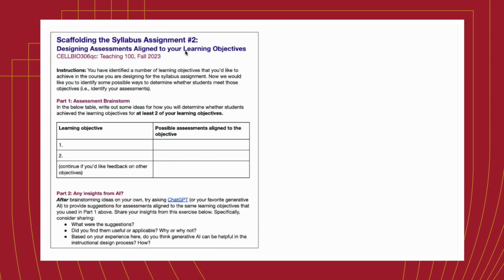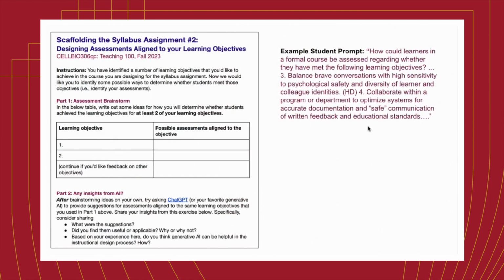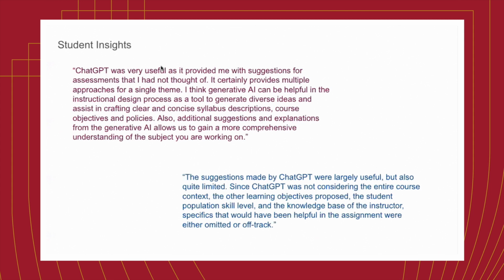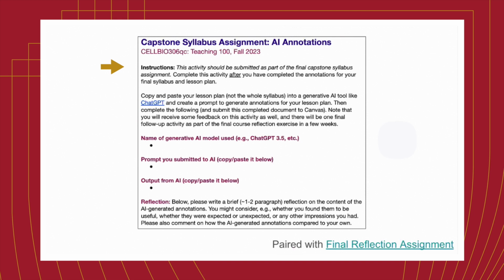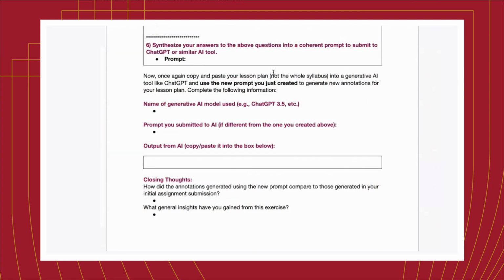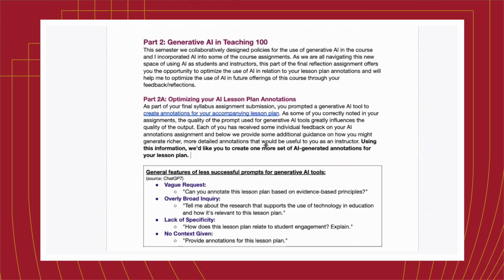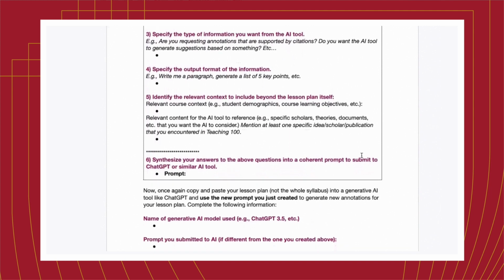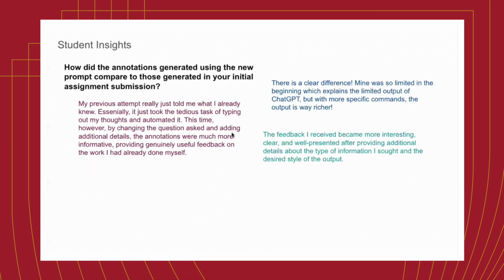Effective use of AI in teaching and design - Tari Tan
Tari Tan, Assistant Dean for Educational Scholarship and Innovation (HMS), uses AI in educational course design by asking students to create AI-generated syllabi and lesson plans. This is an example of how to use AI in curriculum development and incorporate it into course planning and design, enhancing creativity and teaching efficiency.